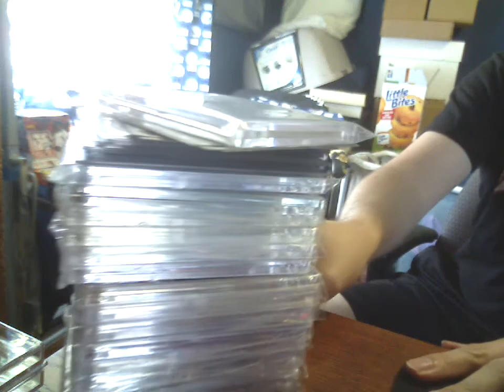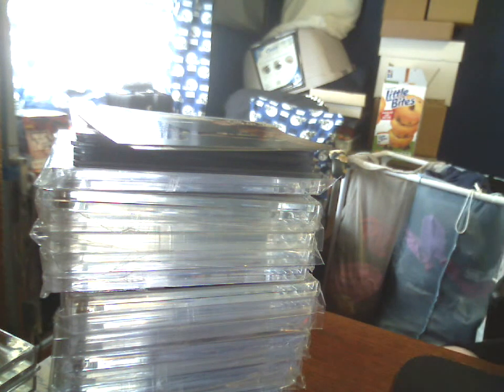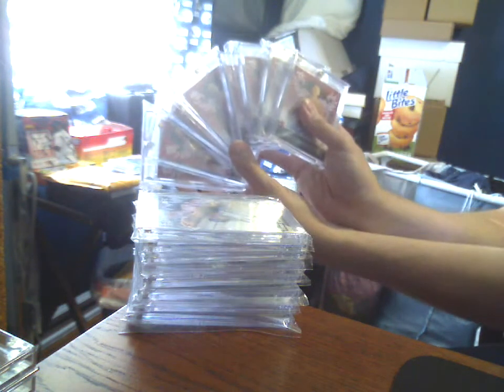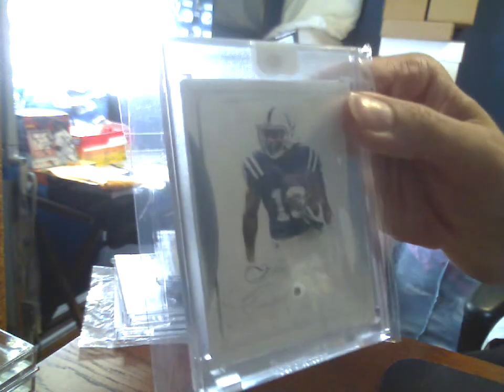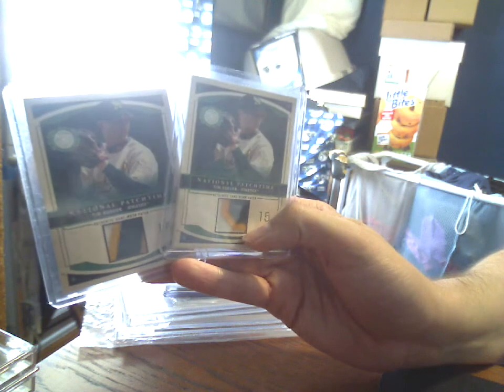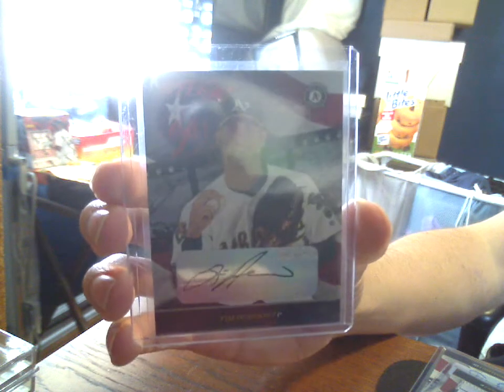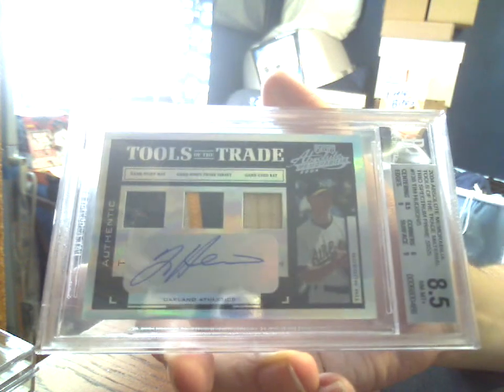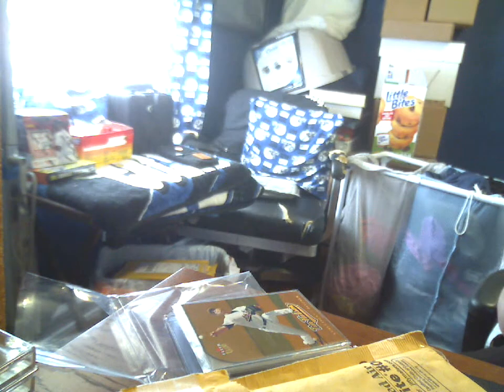8-15-16 In A Boot Mailday (leftyndv10 & MMAfreak402)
Thanks Drew!

Thanks Jason!